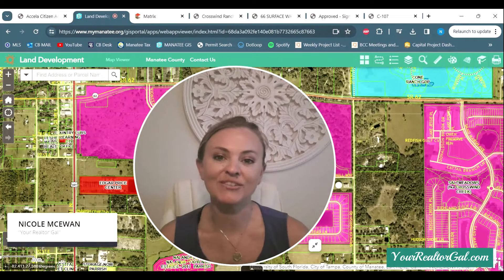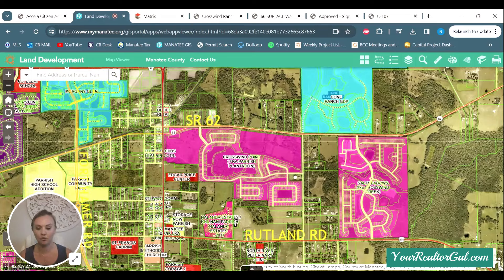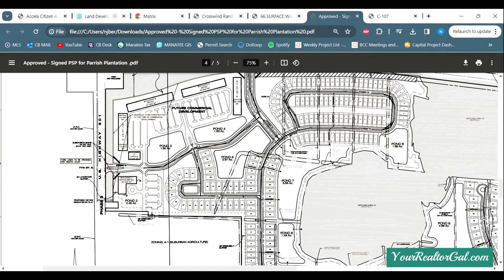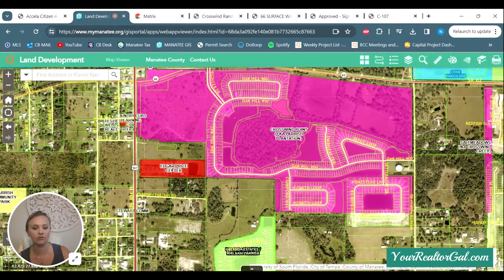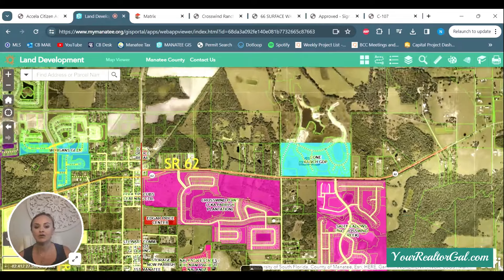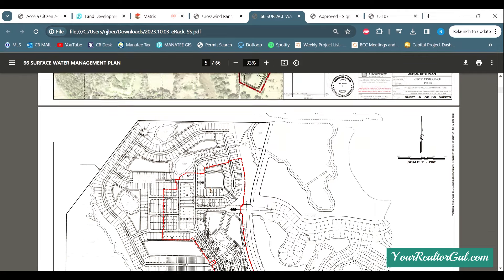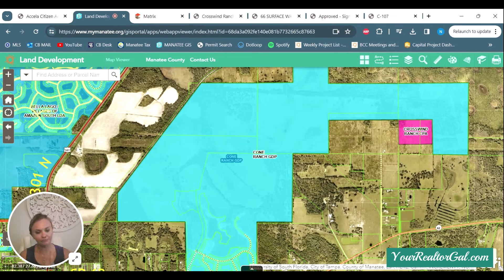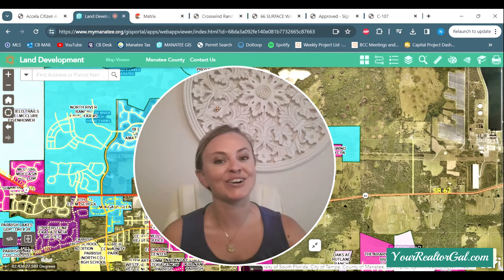Parrish, Florida !!!Update!!! | Crosswind Ranch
Commercial Parcel update and renderings. New builders coming into Crosswind Ranch. Lookout for Mattamy Homes!

Local Realtor and Parrish Resident
Nicole McEwan